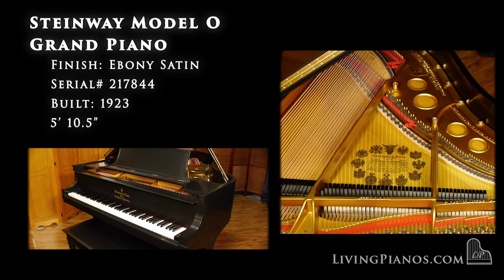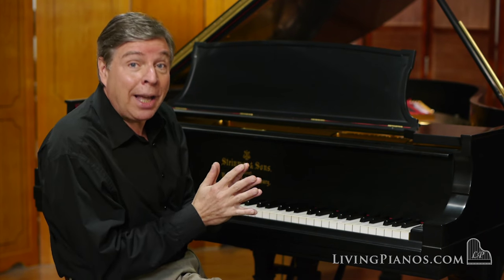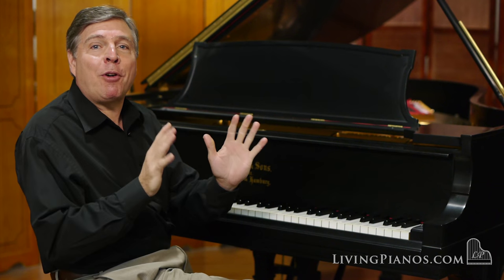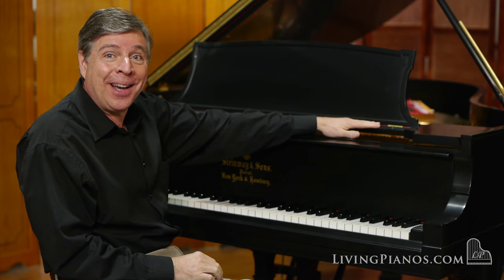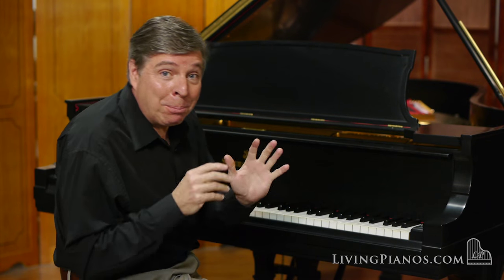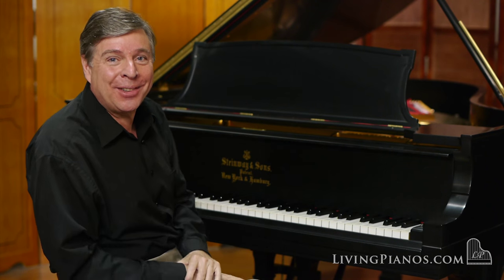Restored Steinway Model O Grand Piano - Living Pianos: Online Piano Store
This is a New York Steinway that has been restored to play at a very high level. It has newer Steinway hammers and shanks and has been restrung with Mapes International Strings - the same strings used on new Steinway pianos.